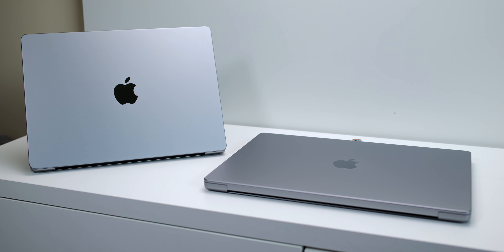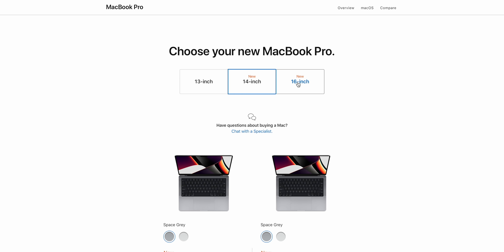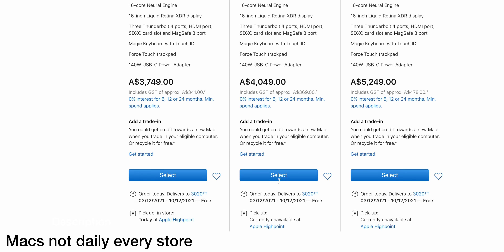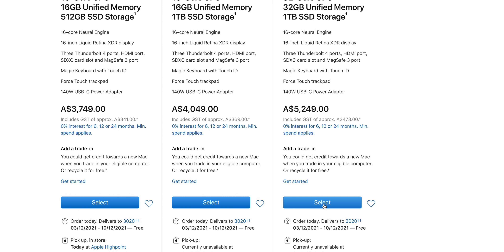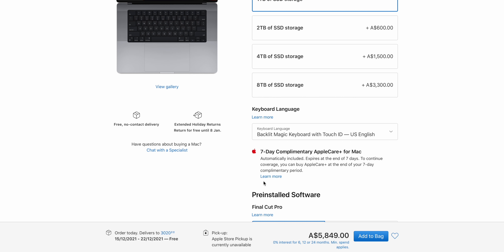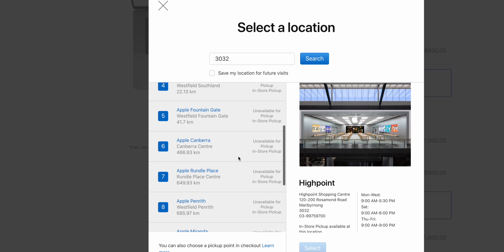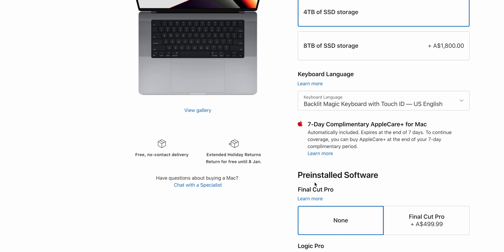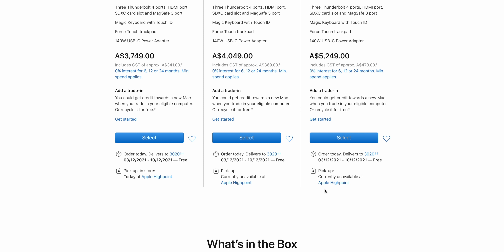Get Your M1 Pro\Max Mac TODAY! How to Jump the Queue. Even Custom Spec or if You Already Ordered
How to jump the Queue and get a Custom or Stock M1 Pro or M1 Max MacBook Pro 14 or MacBook Pro 16 TODAY.